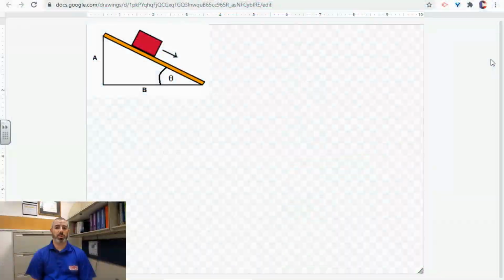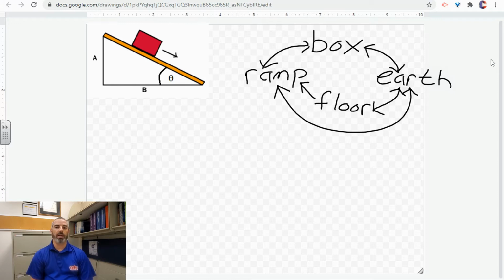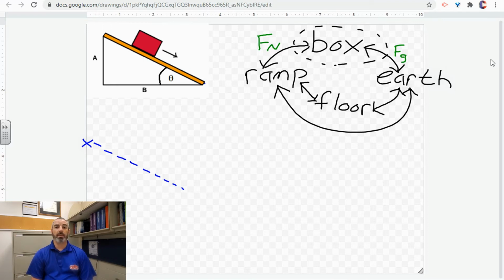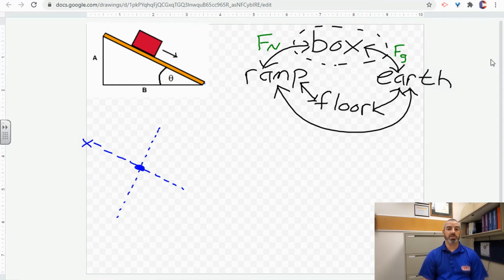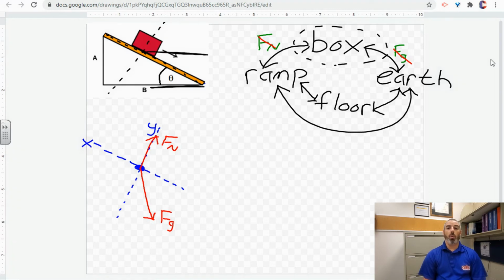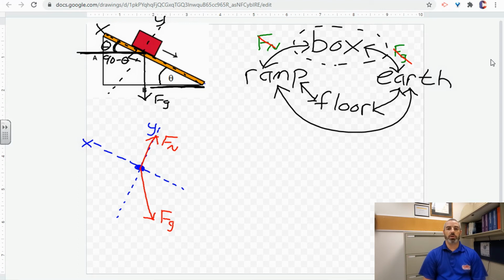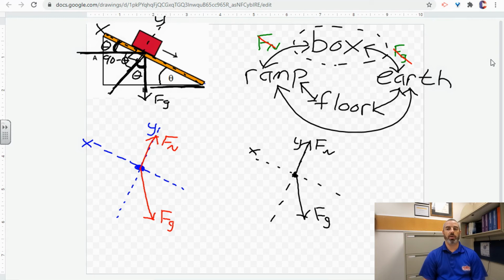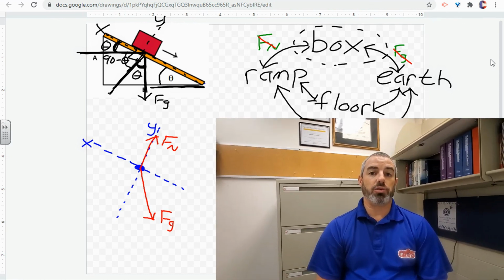How To: Drawing Free Body Diagrams Inclined Plane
I explain how to draw a free body diagram for an object that is on an incline. I also explain how to determine where the angle measurement is placed on the free body diagram.